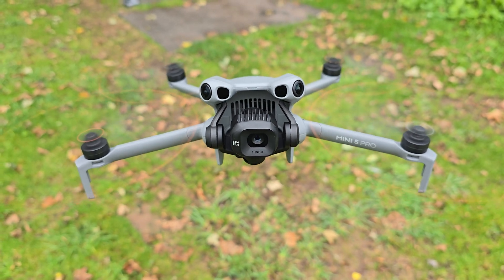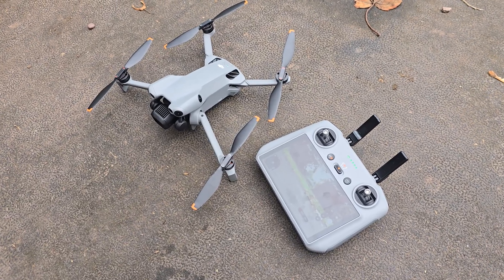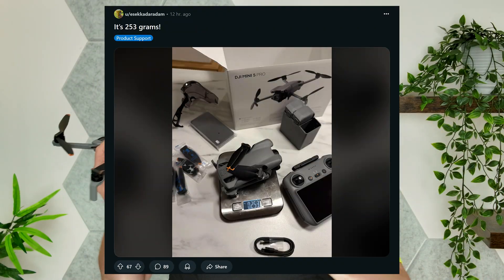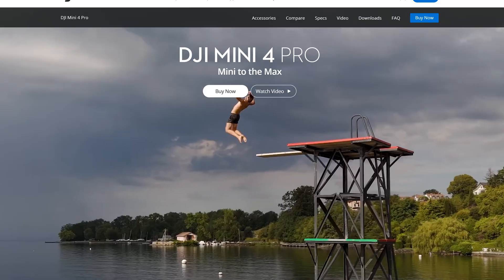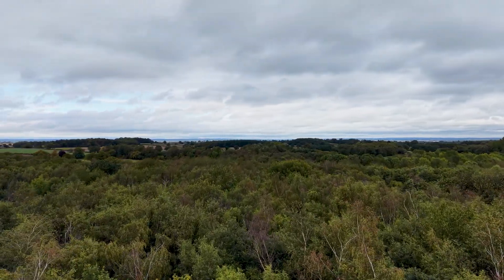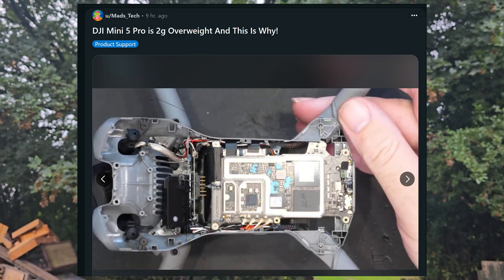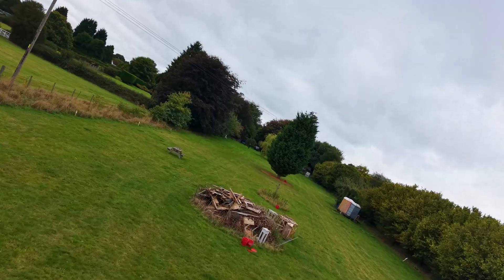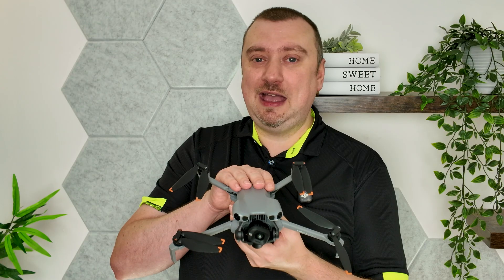DJI Mini 5 Pro has an ISSUE! How Did DJI Miss This??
The DJI Mini 5 Pro is marketed as a sub-250g, "Class 0" drone, but my unit actually weighed 253g. That small difference could have big consequences for drone pilots, especially in regions where flying under 250g means avoiding stricter rules and licensing.

Now I have done some research, I can show you the problem, explain why this oversight could matter, and break down what DJI says about weight tolerances and legal classifications.

 - Simon.